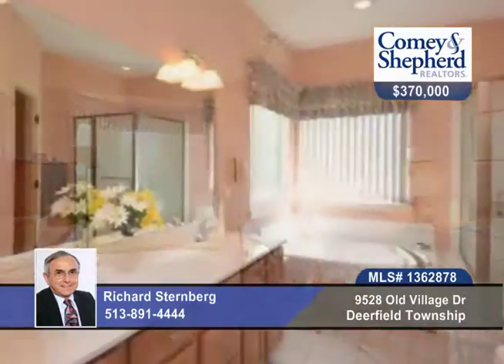Home for sale in Deerfield Township, OH | $370,000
3528sf sgl fam in Heritage Green,lake view..1st flr mstr...Open flr plan.Encl sun rm.HOA incl yd maint,snow removal,pool,clbhs